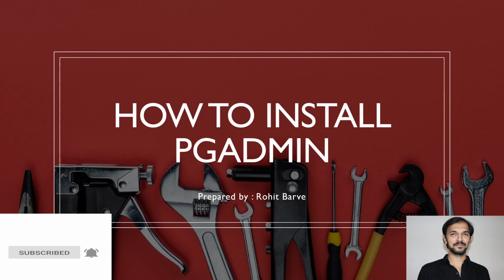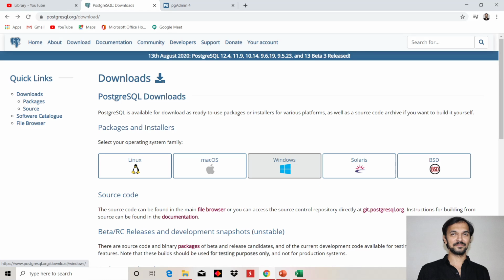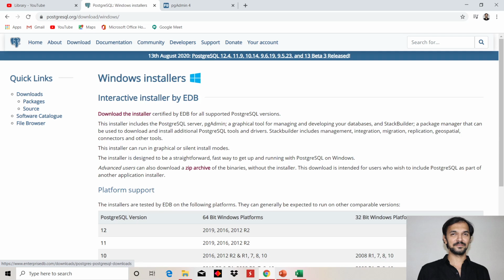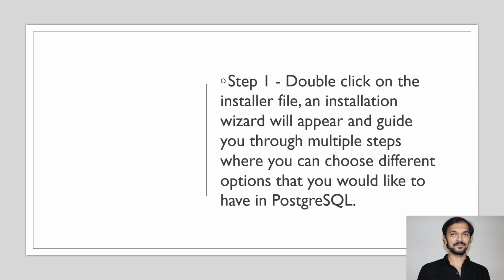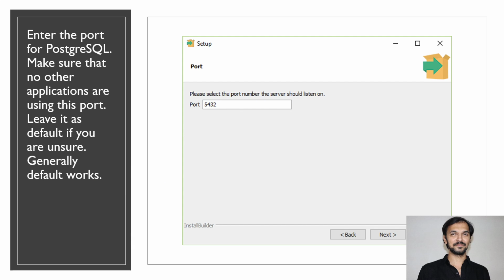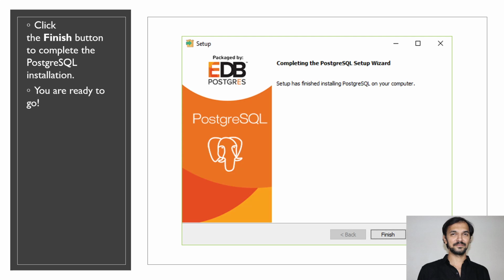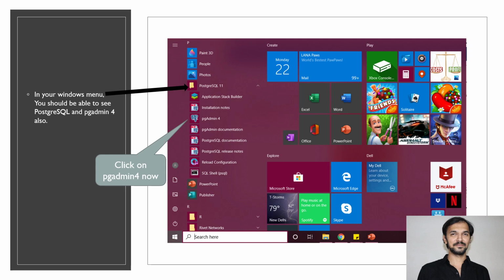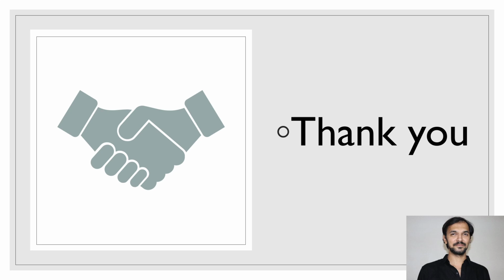2.5 HOW TO INSTALL PGADMIN ?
👉This SQL course  is an SQL for beginners where you will learn SQL end to end. This SQL tutorial is all you need to get started with this technology.

SQL optimization has always been a popular topic in database management. SQL Database optimization can be an extremely difficult task, in particular for large-scale data wherever a minute variation can result or impact drastically on the performance. So learning this skill will definitely help you grab the best jobs in top MNCs after finishing SQL online training. The entire SQL course is in line with the industry needs.There is a huge demand for SQL certified professional. The salaries for SQL professional are very good. Hence this SQL database tutorial for beginners is your stepping stone to a successful career!